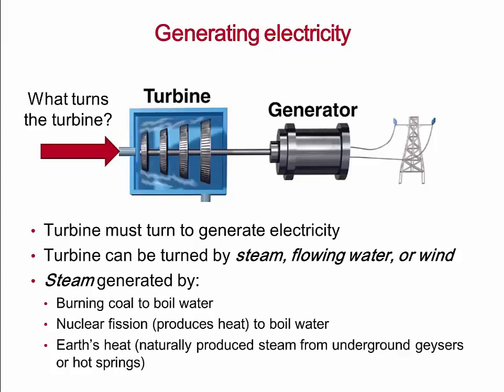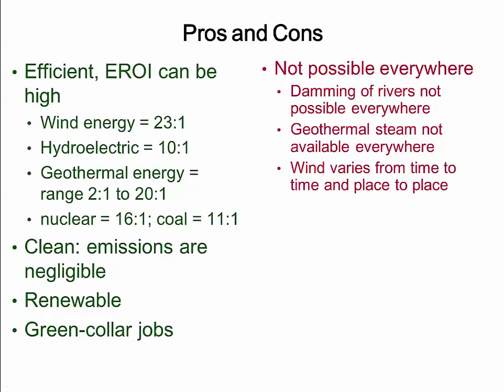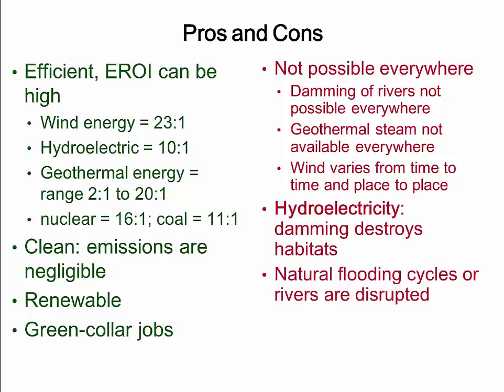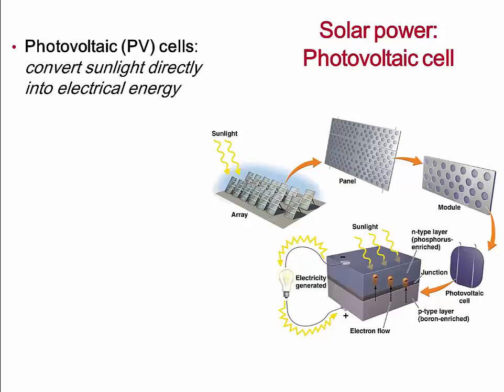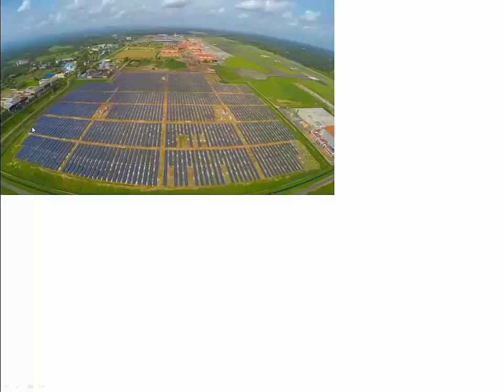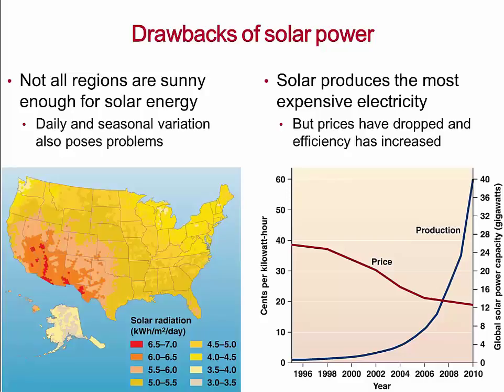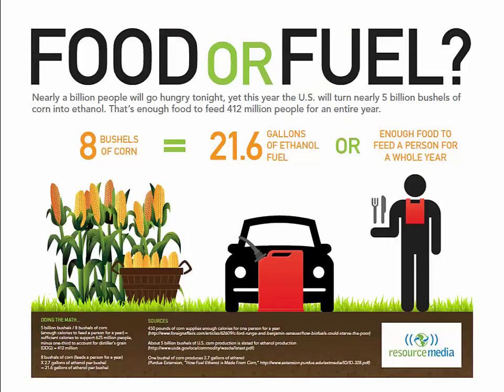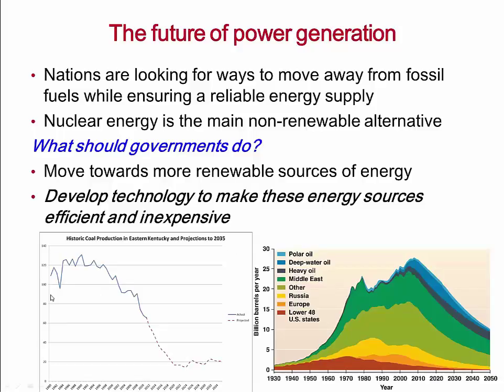Lecture 44: Renewable Energy